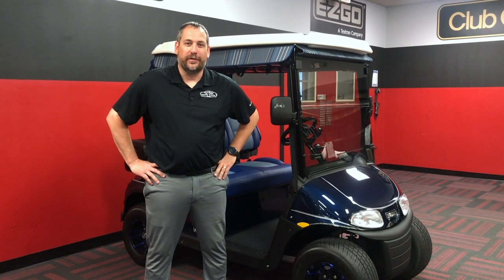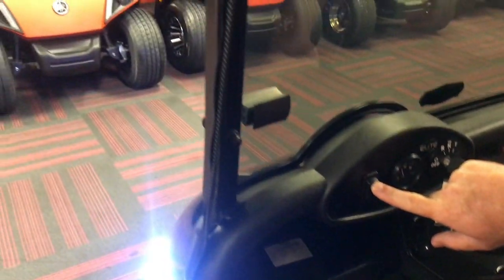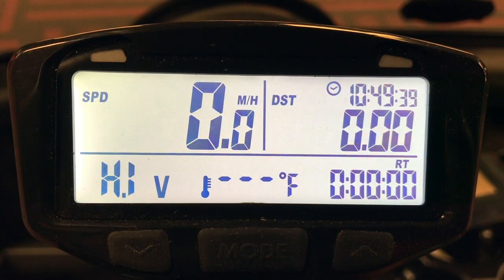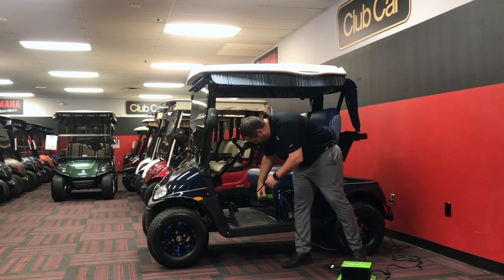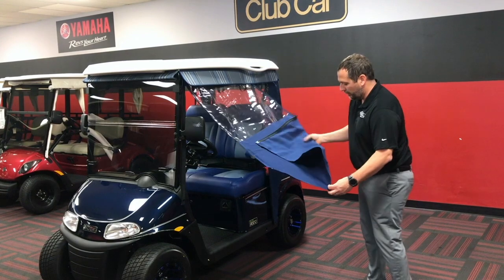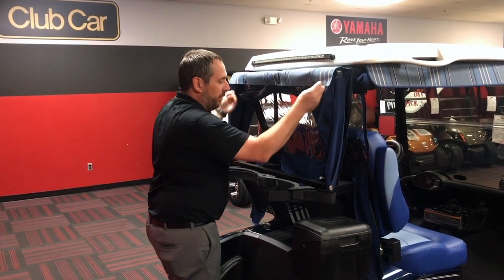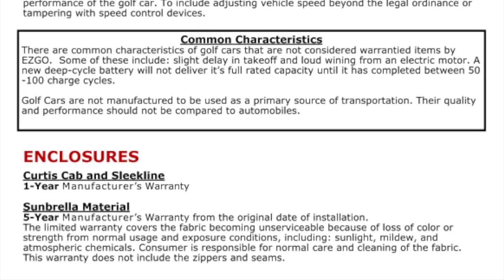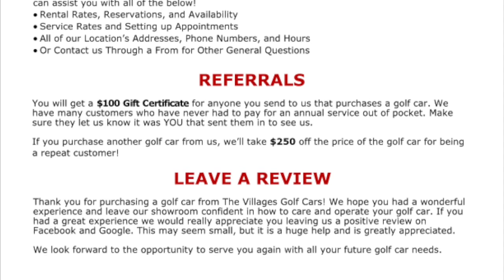EZGO ELiTE Lithium Delivery Video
Dwight from our Spanish Springs location is going over tips and how to properly care for your newly delivered EZGO RXV ELiTE.